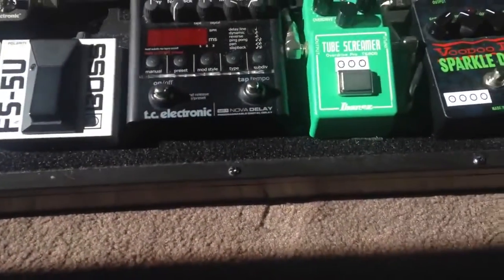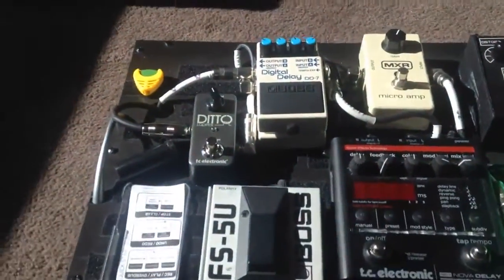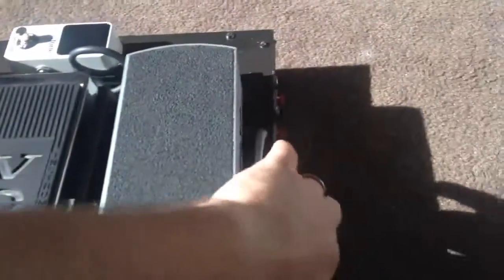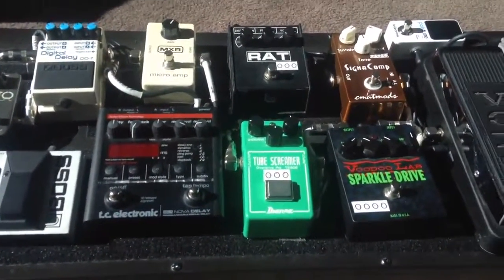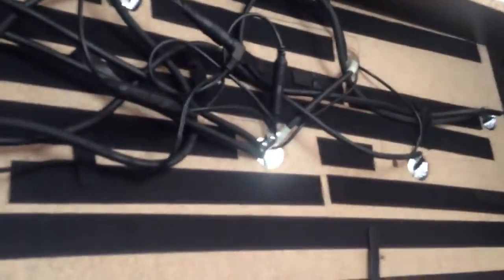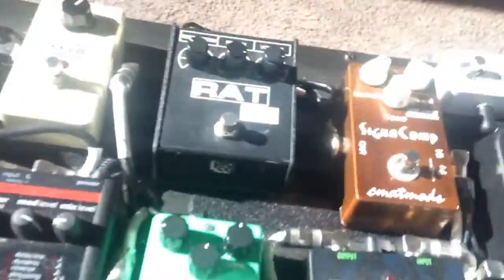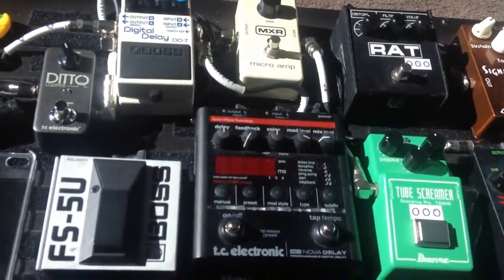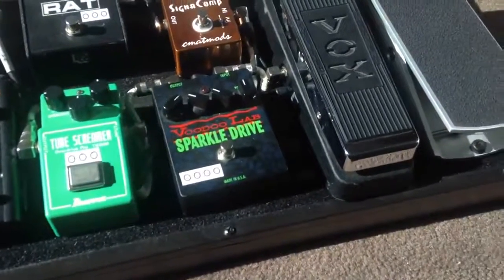How to CUSTOM BUILD AND SETUP your own guitar pedalboard.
Below are the basic dimensions which I used.

How to build, and design your own pedal board.
The building and design of my board was fairly straight forward.

First thing I needed to do was determine my dimensions, and how many pedals I wanted on the board. I then went and purchased the materials.

I got my hardware store to cut everything to size, I then assembled it myself.

Wood -
x1 - 80cm x 8cm
x1 - 80cm x 5cm
x2 - 35.5cm (cut at angle to match 8cm one end, and 5cm other)
x1 - large piece of solid wood. 80cm x 35.5cm

Accessories
x3 - Neutrik Locking Jacks NJ3FP6C (soldered to cables)
x1 - 9v power female jack
x2 - 3M Dual Lock Velctro
x2 - Simple door handles
x1 - Liquid nails
x20 - Screws

**If you found this video helpful, please give me a thumbs up**

BUY SOME OF MY GEAR
* VOX AC-15 Amp
* Marshall Amp
* Pedaltrain Pedal Board
* Ibanez TS808 Overdrive Pedal
* Pro Co RAT2 Distortion Pedal RAT2 Black
* TC Electronic ND-1 Nova Delay Guitar Pedal
* Strymon BlueSky
* Boss TR2 Tremelo
* MXR M133 Micro Amp
* BOSS DD-7 Delay Pedal
* TC Electronic Ditto Looper Pedal
* Ernie Ball Volume Pedal
* Voodoo Lab Sparkle Drive
* TC Electronic Polytune 3 Mini
* VOX Wah-Wah Pedal
* BOSS FS-5U Footswitch

* MacBook Pro 13” Space Gray
* Intel NUC i7 Mini PC Kit
* Samsung 34" Curved Monitor
* Synology DS920+
* Netgear ReadyNAS 214 4 Bay NAS
* Apple iPad Pro
* Apple Magic Keyboard
* Apple Magic Mouse Space Gray
* Bose QuietComfort 35 Headphones
* Canon EOS 700D Camera
* GoPro HERO7 Black
* Blue Yeti USB Microphone